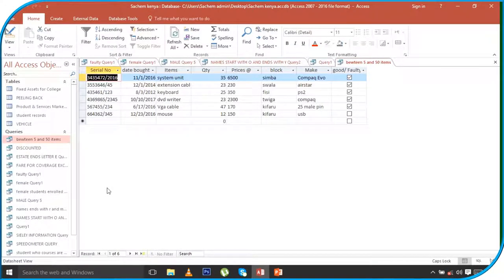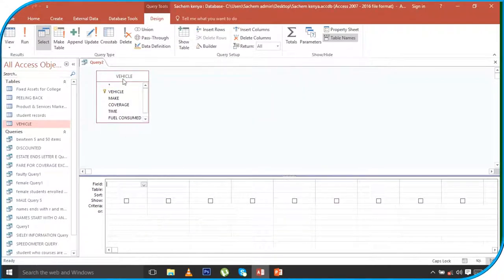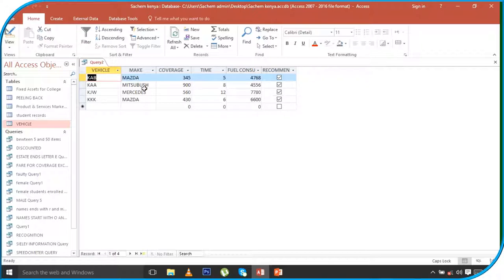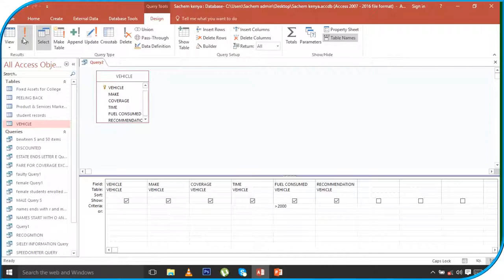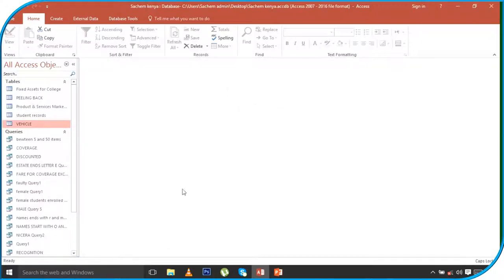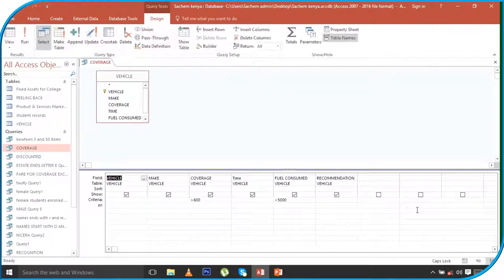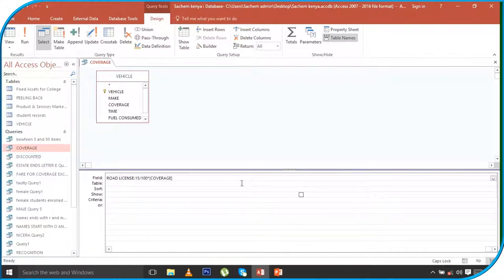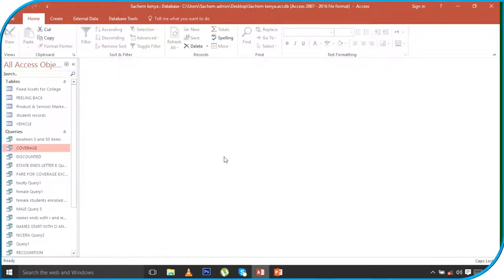MS Access Tutorial | Table,query, forms,reports |Complete basic Tutorials for All Access 2007-2016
Beginners MS Access Database Tutorial 1 - Introduction and Creating
Searches related to access database tutorial introduction introduction to microsoft access database microsoft
]Microsoft-Access Tutorial
cation in Microsoft Access (MS-Access). We assume that the user interface has been designed already as a paper-based mockup (a prototype). How to design a.
Free Access 2016 Tutorial
Access 2016 is the database application in the Microsoft Office suite. ... information about Access and an overview of what's included in this tutorial, view this video.Microsoft Access is a Database Management System (DBMS) from Microsoft that combines the relational Microsoft Jet Database Engine with a graphical user interface and softwaredevelopment tools. It is a part of the Microsoft Office suite of applications, included in the professional and higher editions. This is an introductory tutorial that covers the basics of MS Access.
Audience
This tutorial is designed for those people who want to learn how to start working with Microsoft Access. After completing this tutorial, you will have a better understating of MS Access and how you can use it to store and retrieve data.
Prerequisites
It is a simple and easy-to-understand tutorial. There are no set prerequisites as such, and it should be useful for any beginner who want acquire knowledge on MS Access. However it will definitely help if you are aware of some basic concepts of a database, especially RDBMS concepts.    As its name implies, Access can work directly with data from other sources, including many popular PC database programs, with many SQL (Structured Query Language) databases on the desktop, on servers, on minicomputers, or on mainframes, and with data stored on Internet or intranet web servers.
    Access can also understand and use a wide variety of other data formats, including many other database file structures.
    You can export data to and import data from word processing files, spreadsheets, or database files directly.
    Access can work with most popular databases that support the Open Database Connectivity (ODBC) standard, including SQL Server, Oracle, and DB2.microsoft access tutorial pdf
ms access download, Software developers can use Microsoft Access to develop application software.

Microsoft Access stores information which is called a database. To use MS Access, you will need to follow these four steps −

    Database Creation − Create your Microsoft Access database and specify what kind of data you will be storing.

    Data Input − After your database is created, the data of every business day can be entered into the Access database.

    Query − This is a fancy term to basically describe the process of retrieving information from the database.

    Report (optional) − Information from the database is organized in a nice presentation that can be printed in an Access Report.